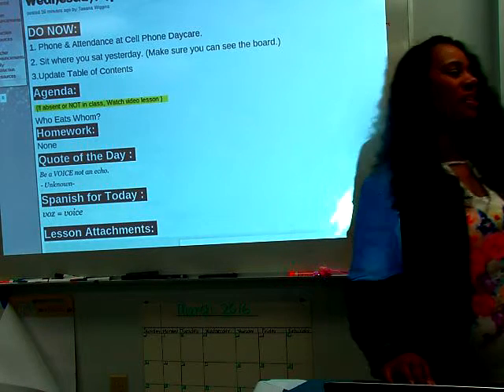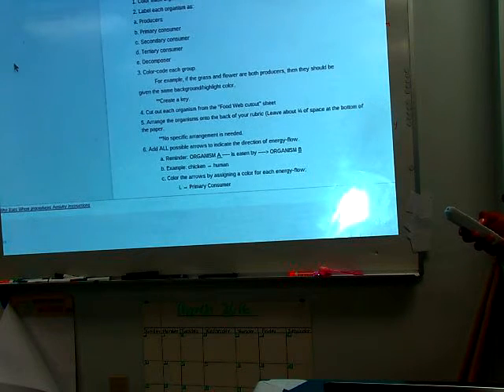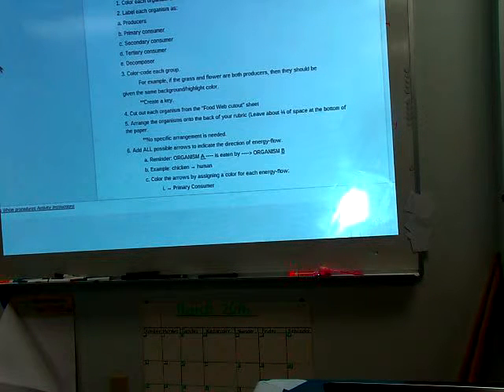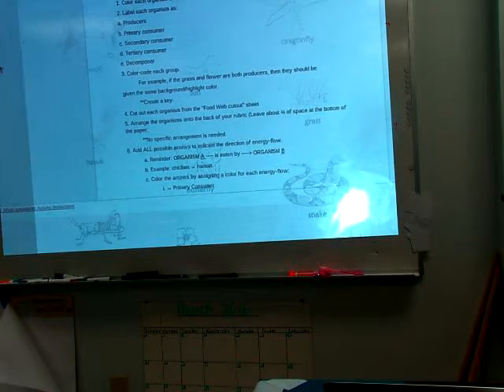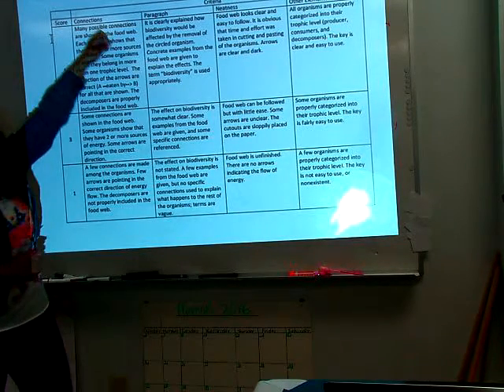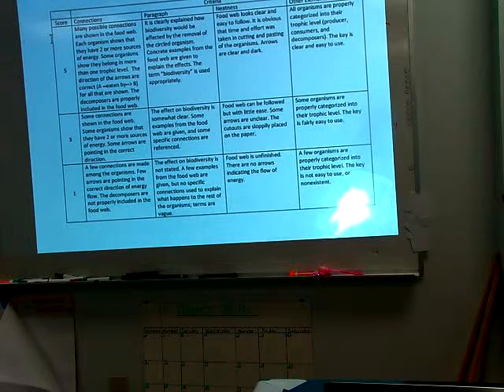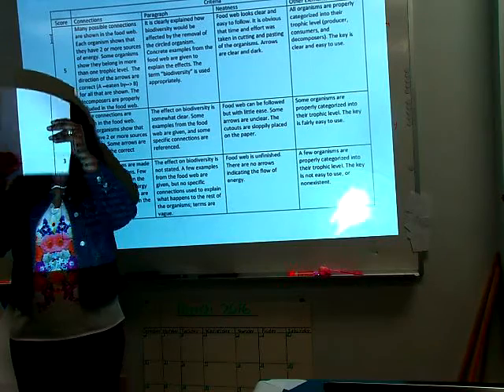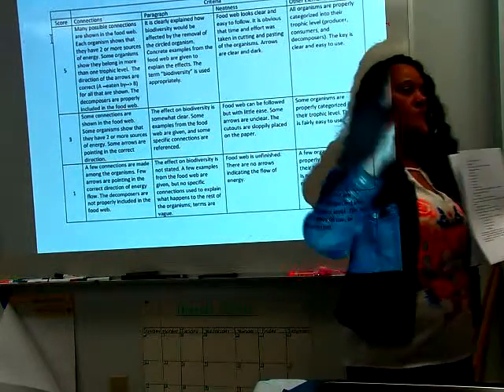Who Eats Whom